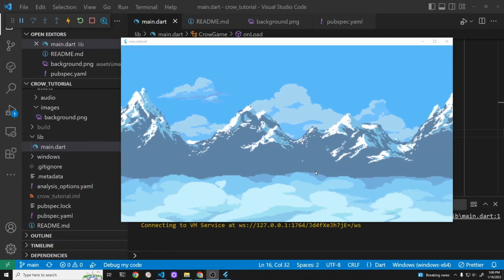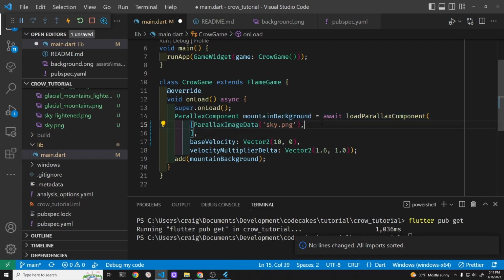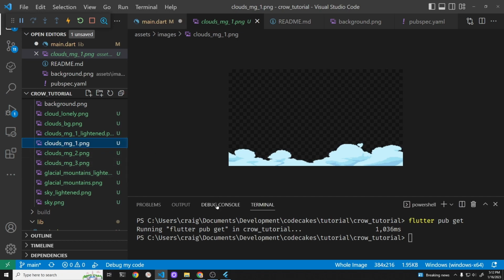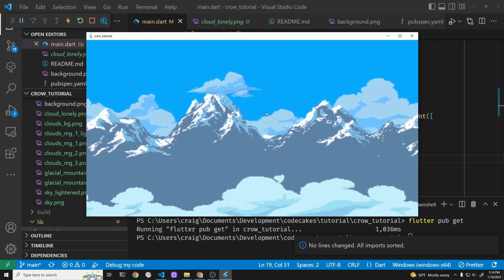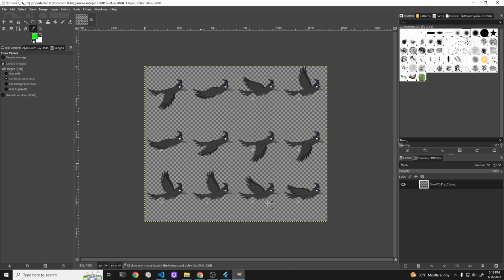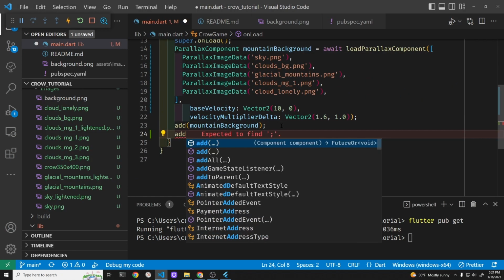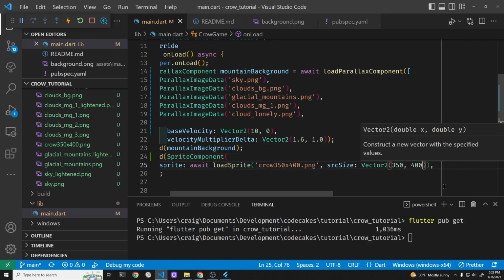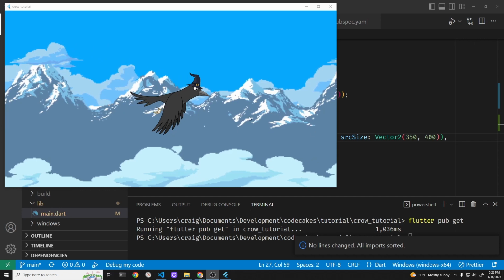02 Flame Parallax Background for Side Scroller - Crow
Use Flutter with Flame game engine and ParallaxComponent to build side scroller games.